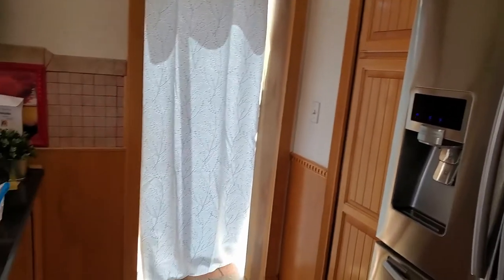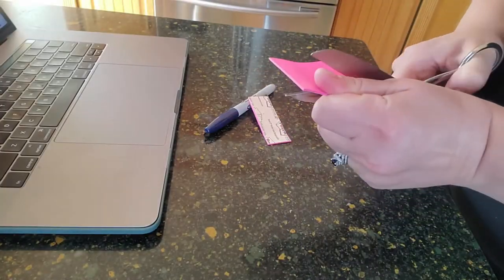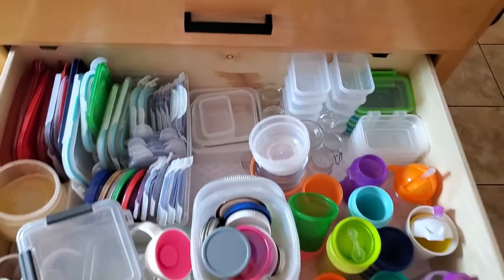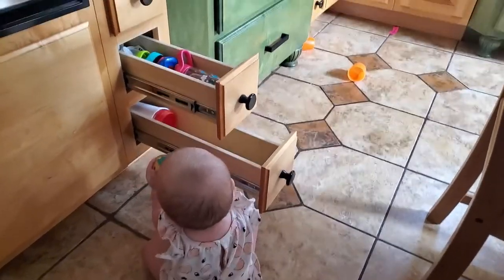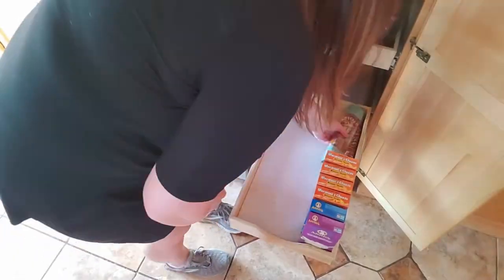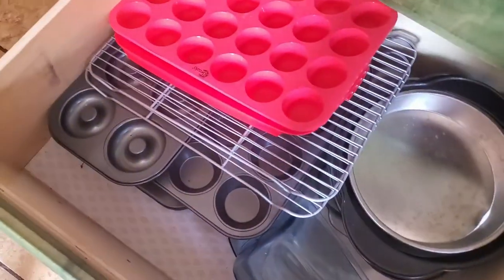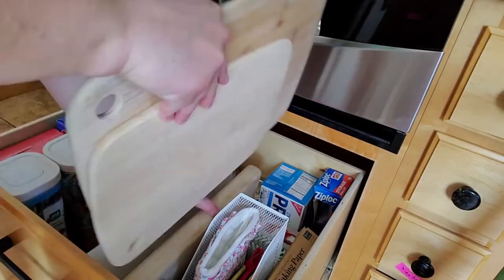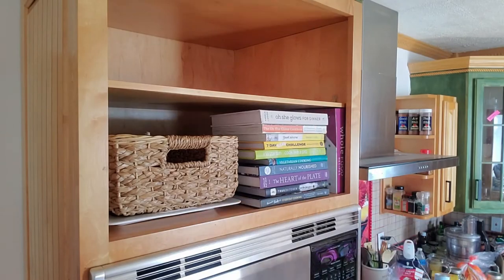PREPARING FOR KITCHEN REORGANIZATION (How to Decode Your Kitchen)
Knowing I needed to declutter my kitchen, I may have watched every kitchen / pantry organization video on YouTube...

The question I was left with was - how do you decide what goes where?

In this video I share with you what the internet and experience taught me about how to maximize your kitchen space.